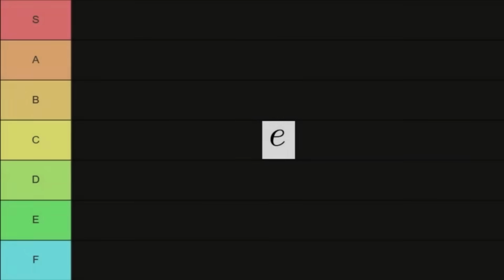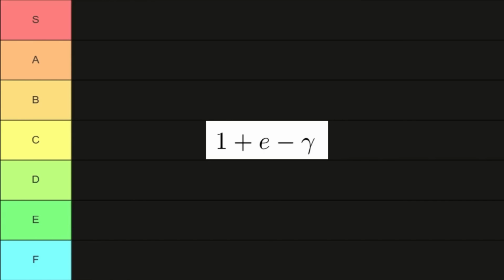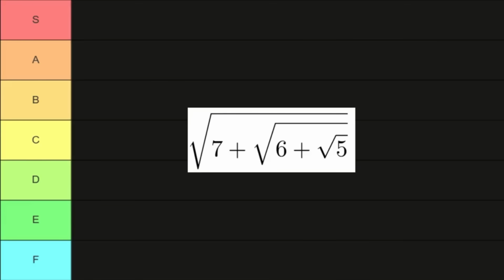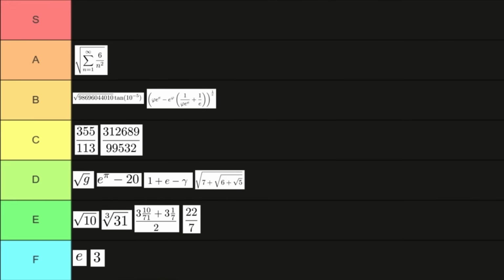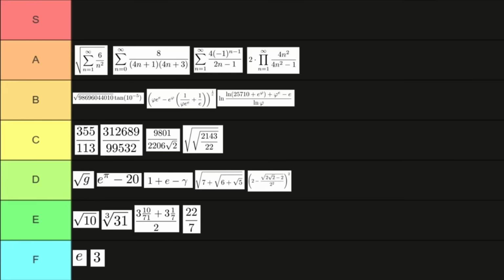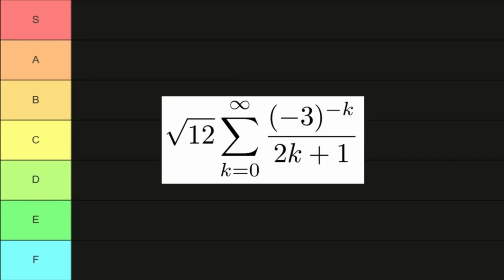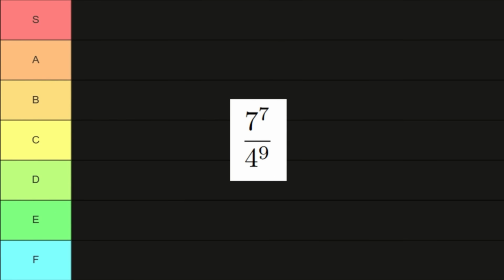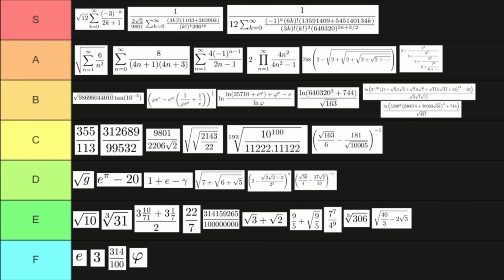The Pi Approximation Tier List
Correction:
5:40 It was the Chudnovsky brothers.

Correction:
5:48 The expression is incorrect.

The expression is not infinite and the first two should also be in a radical. the actual expression is
768 sqrt(2 - (sqrt(2 + (sqrt(2 + (sqrt(2 + (sqrt(2 + (sqrt(2 + (sqrt(2 + (sqrt(2 + (sqrt(2 + 1)))))))))))))))) = 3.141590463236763... It doesn't exactly equal pi. You can find it at the link below under "development of efficient formulae."

My apologies for the confusion.

In this video, I rank the most famous approximations of pi in a tier list, from ones as simple as 22/7, to more complex approximations like continued fractions and  the summations developed by Rumanujan. Some of these are surprisingly accurate or converge to pi rather quickly. Others? Not so much.

I ranked based on a combination of precision, interesting structure, and historical significance.